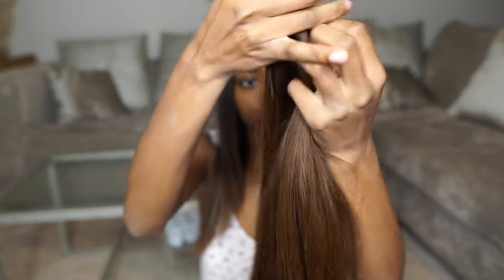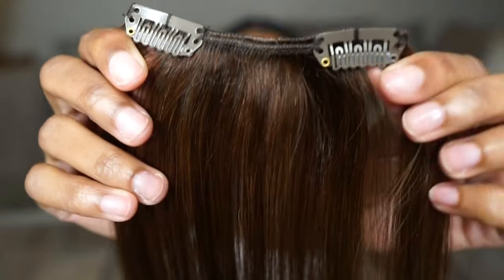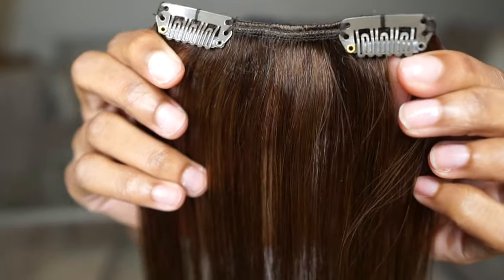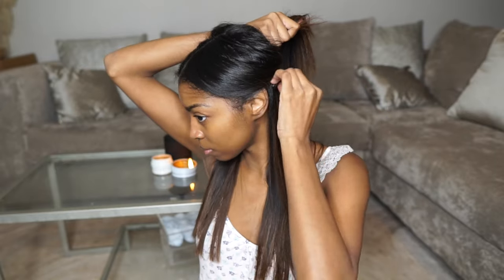*MUST HAVE* Silky Clip-In Hair Extensions (Full Install + Pin Curls) | Amazing Beauty Hair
Hey guys! If you ever wondered how I install my Clip-In Hair Extensions + curl them, this video is for you (:

Clip in Hair Extensions
Hair Texture: Straight Hair
Hair Length: 18 inches
Volume: 105g/set
Color: 3#